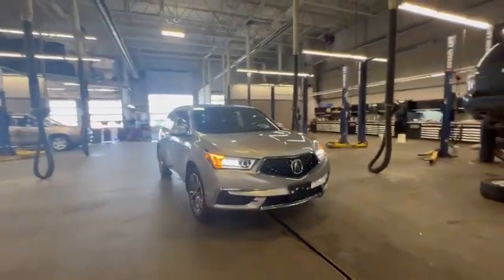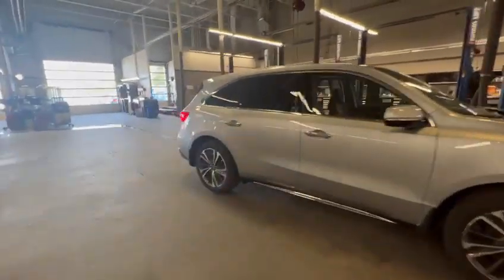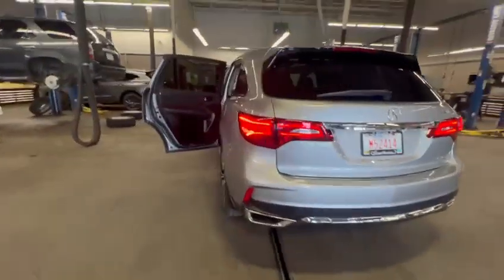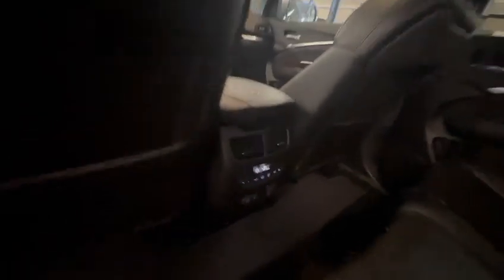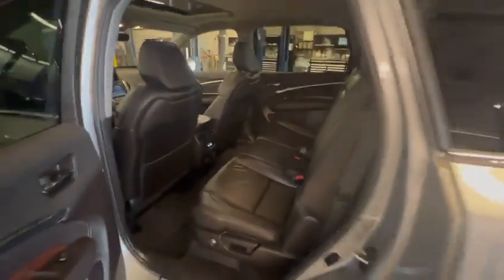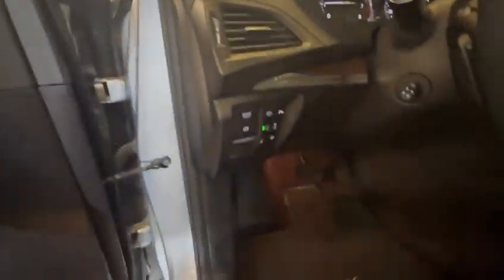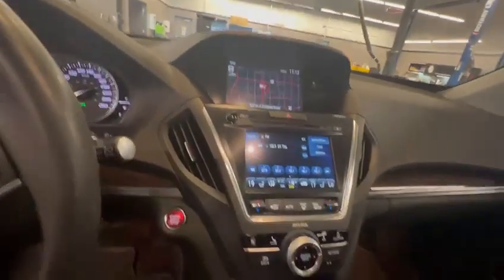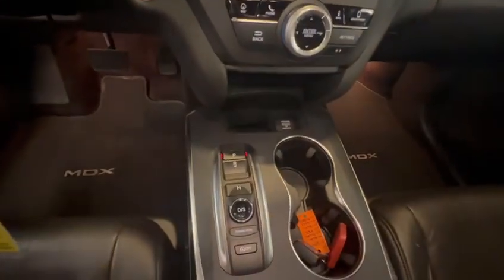2020 Acura MDX || Southview Acura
Edmonton Acura Dealership